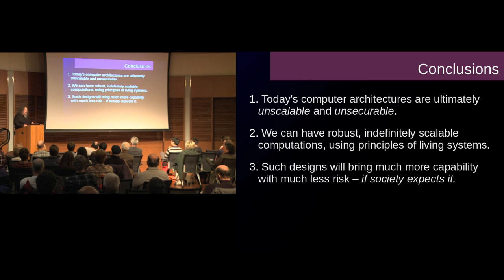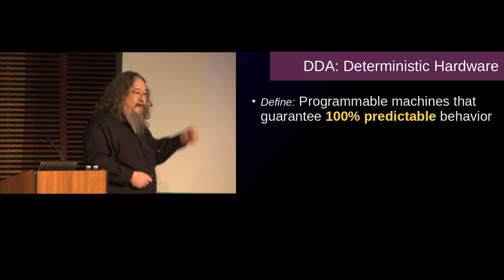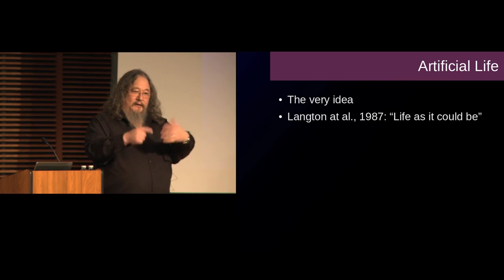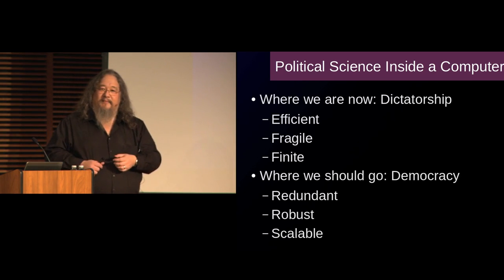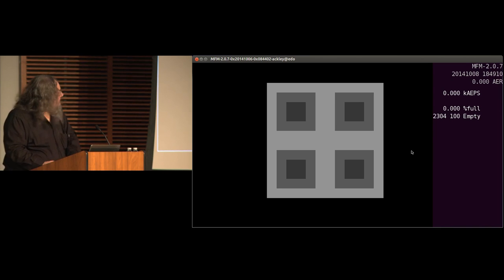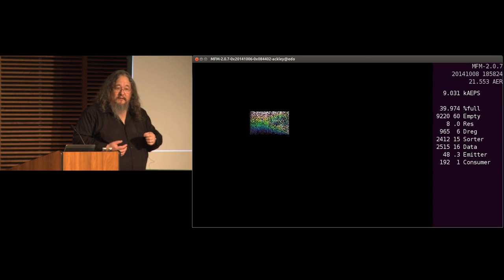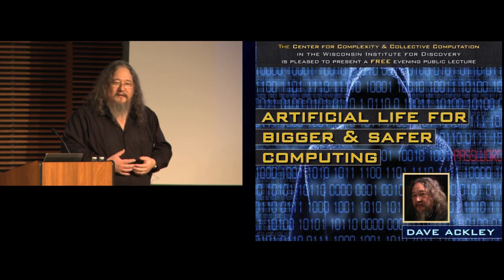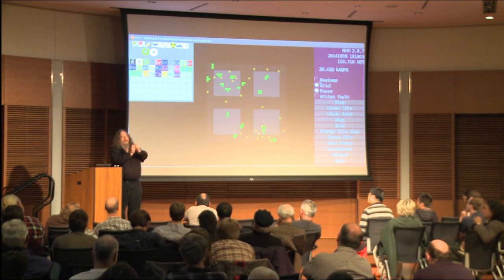Public Lecture: Artificial Life for Bigger & Safer Computing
Talk presented October 8, 2014 as part of the John von Neumann Public Lecture series at the Center for Complexity and Collective Computation (C4) in Madison, Wisconsin.  Video recorded by Alan Ruby of the Wisconsin Insitute for Discovery.